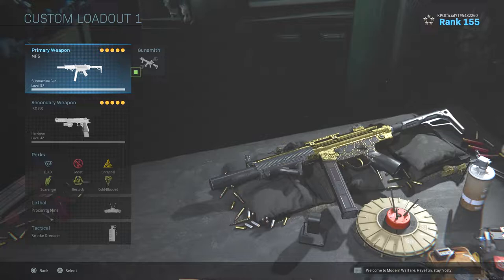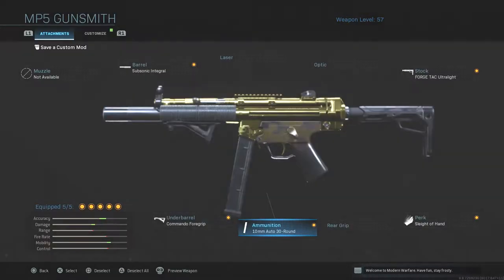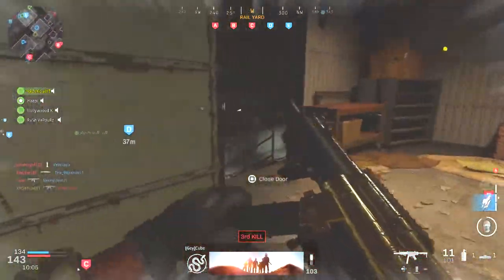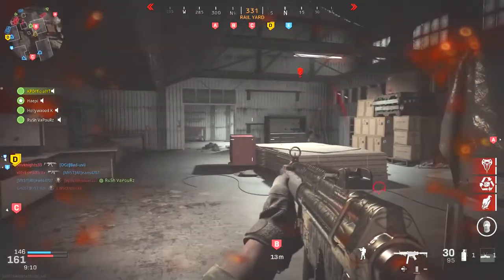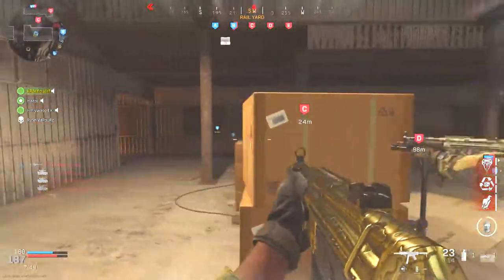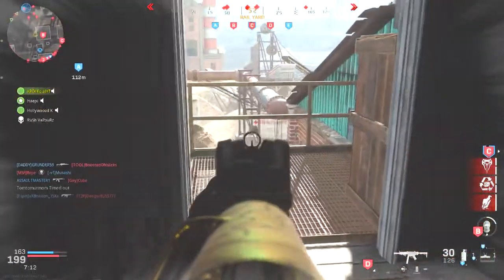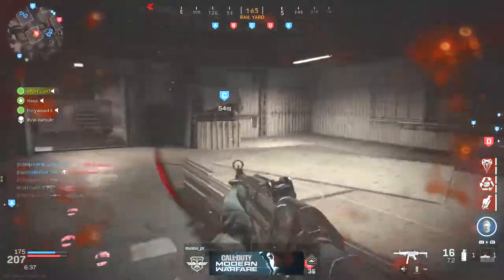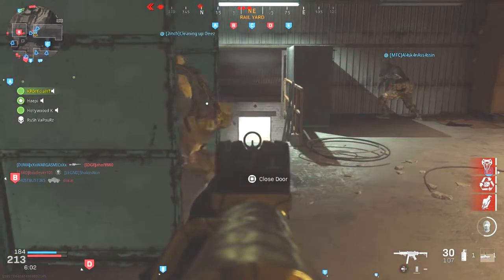The Best SMG in Modern Warefare is the GOLD MP5 (Best "MP5" Class Setup Modern Warefare) [11/39]